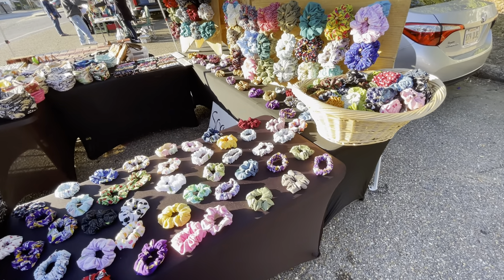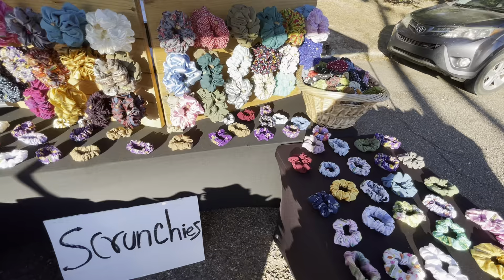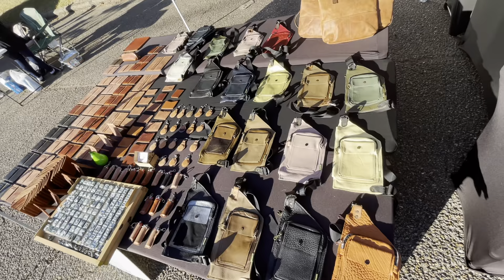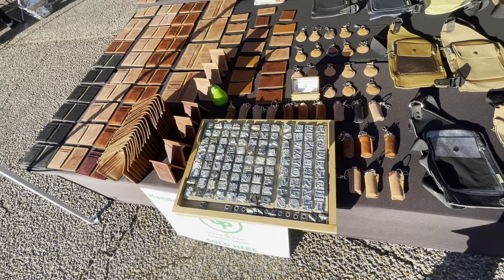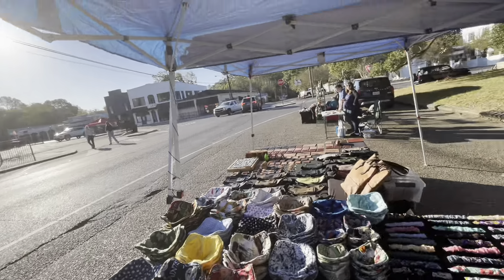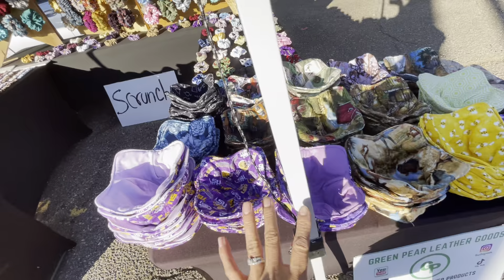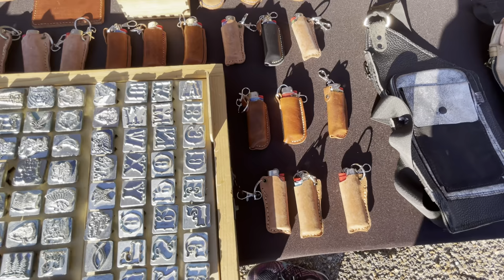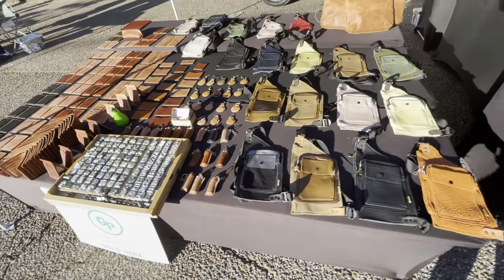Hello this is Indira with Green Pear Leather Goods. Market set up Saturday morning at Clinton😀😀😀.